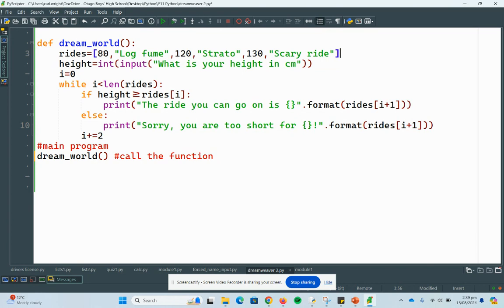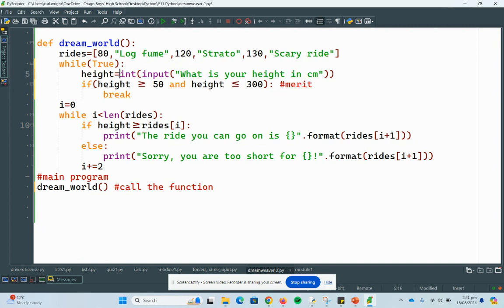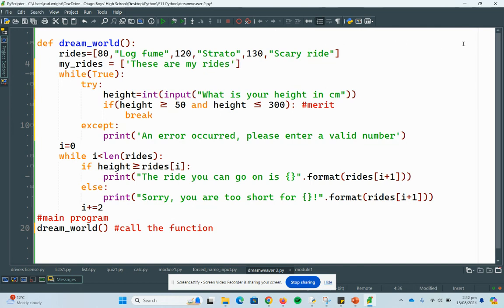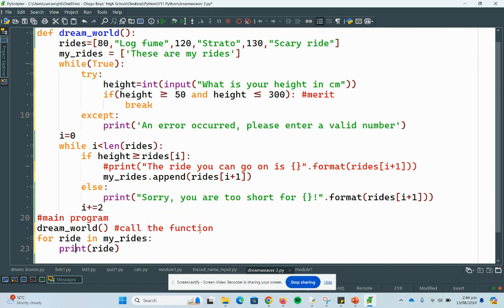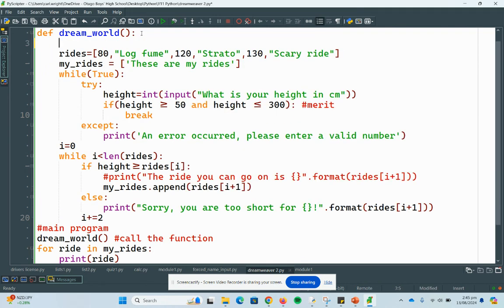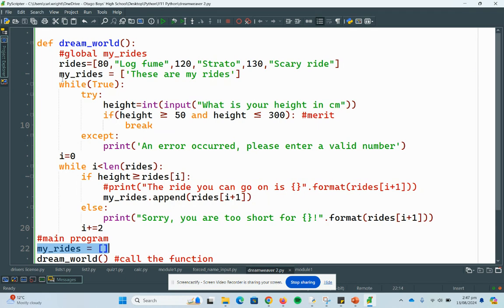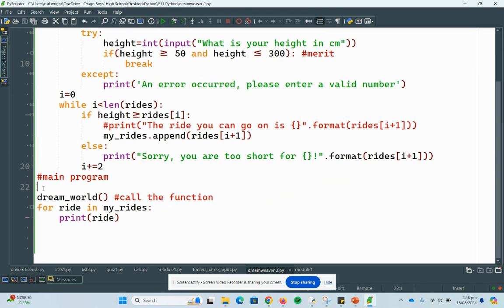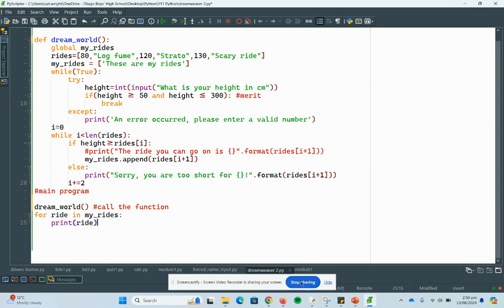Dreamworld with lists and function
Changing our dreamworld rides program to have a function and using lists.